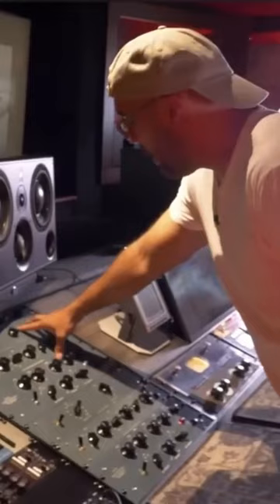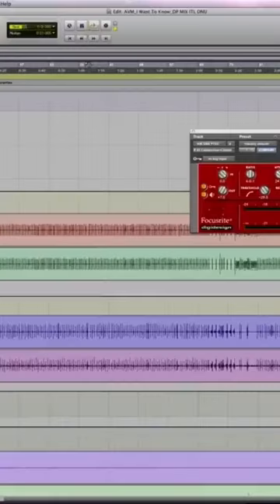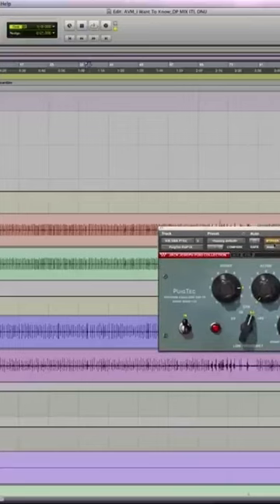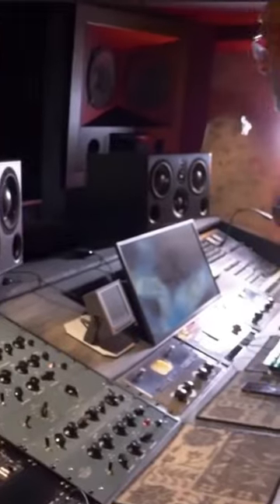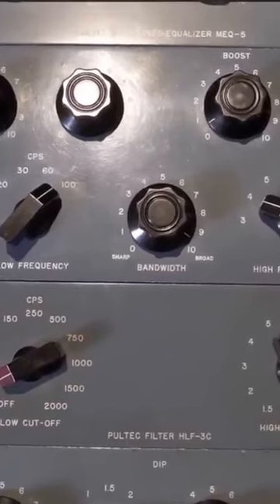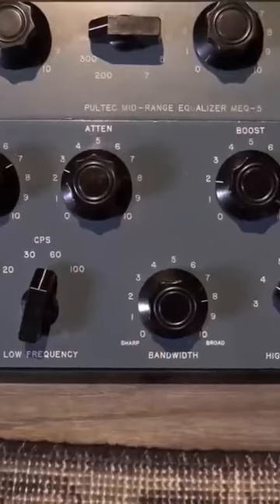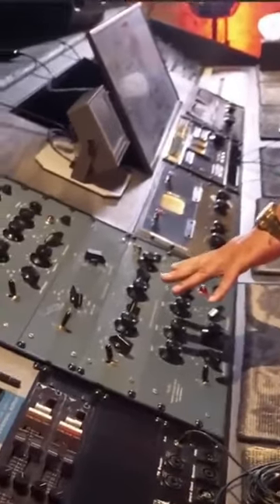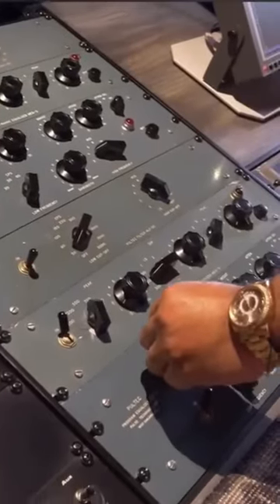How Jaycen Joshua gets massive kicks 🤫